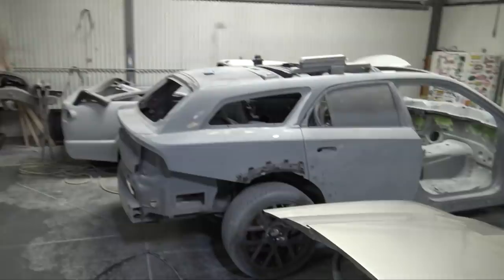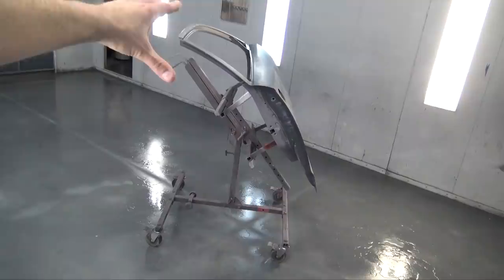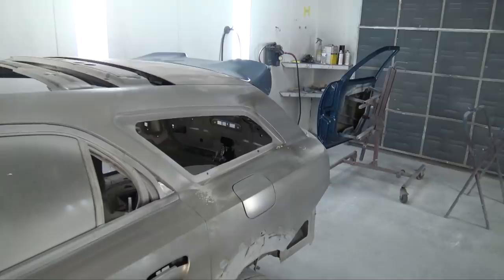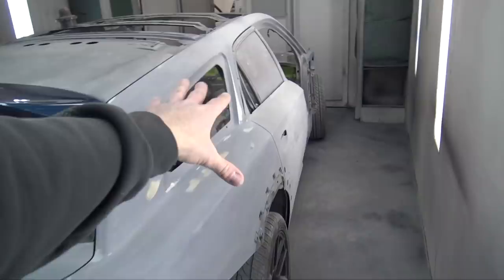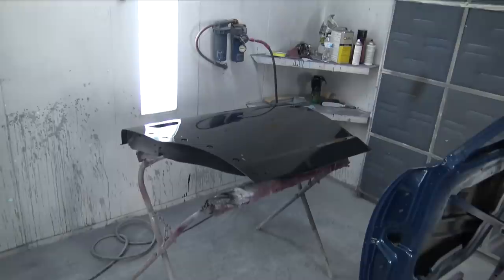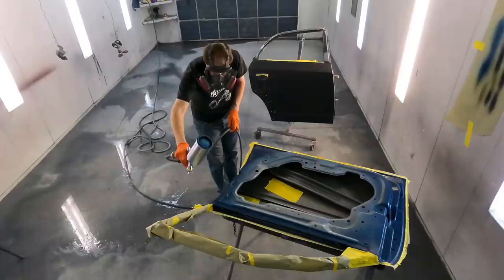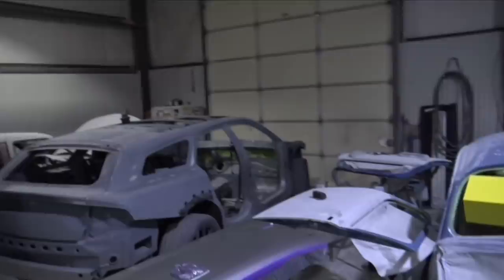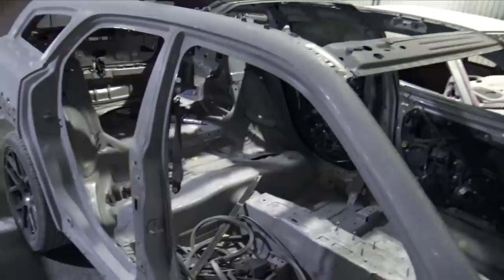Building the Ultimate Station Wagon | 2021 Charger Magnum Hellcat | 1000HP Hellwagon | Pt 45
The more parts I paint the more excited I get to see the car all together in one color, to see all of my hard work pay off and seeing the doors look like glass before I cut and buff them is so satisfying.

Paint Suit
Paint Mask
Paint Mask New Style
Paint Mask Filters

David Nenno